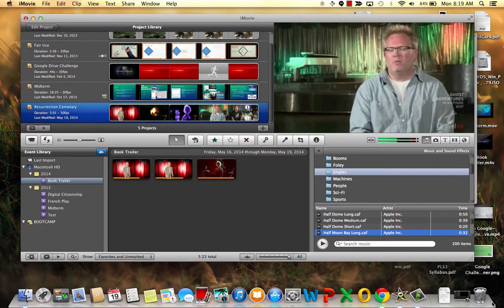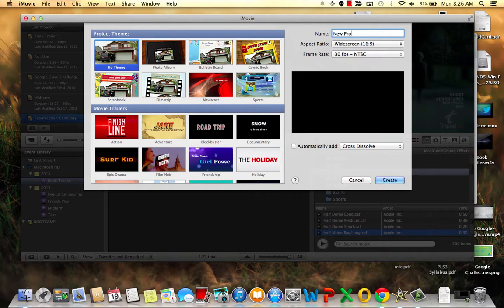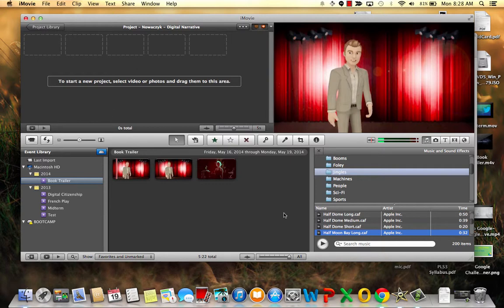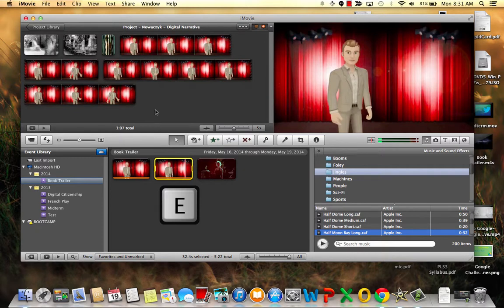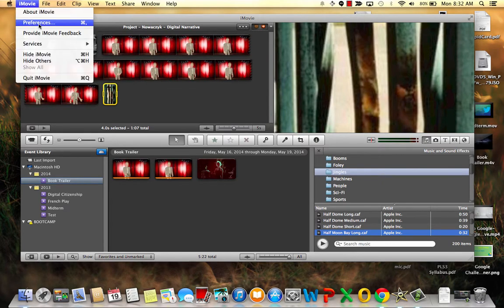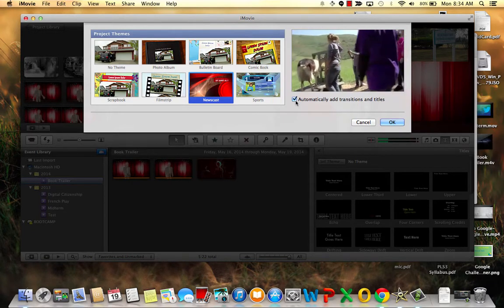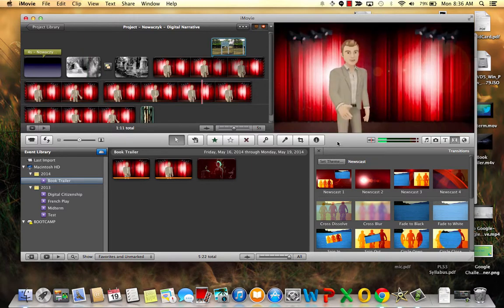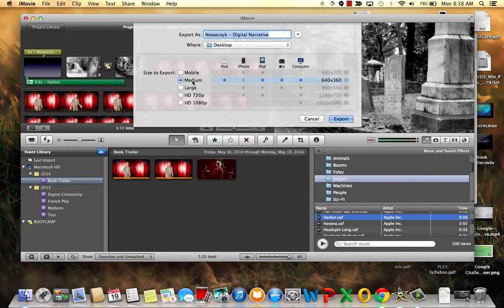imovie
0:00 - Organizing Media Clips
1:17 - Creating a New Project
3:12 - Adding Clips to Project
6:28 - Working with Pictures
8:58 - Title Slides
10:31 - Transitions
11:32 - Music
12:47 - Exporting Movie